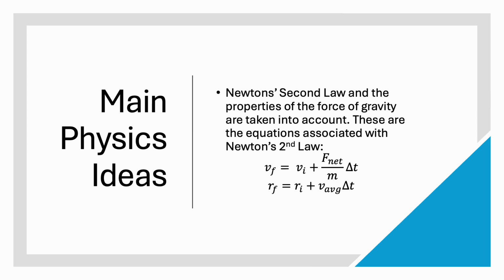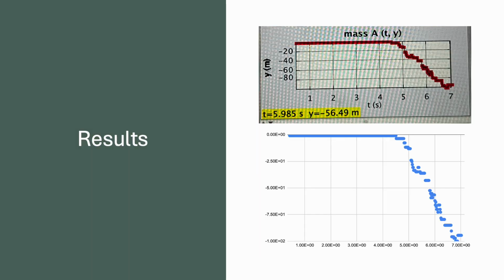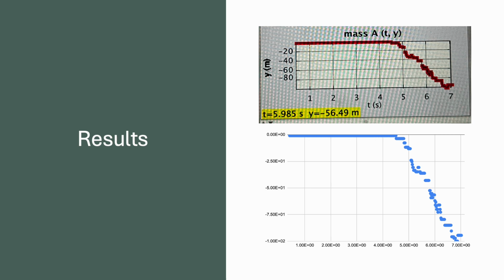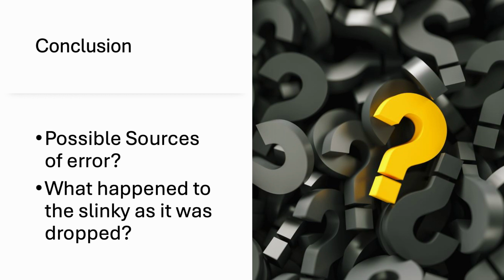Physics Lab 5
Final Physics Lab for PHYS 2211 at Georgia Tech.